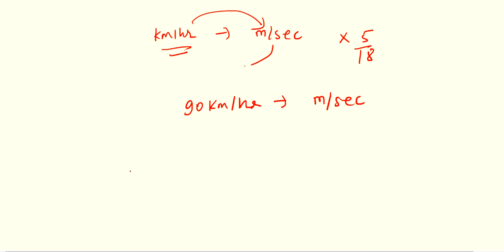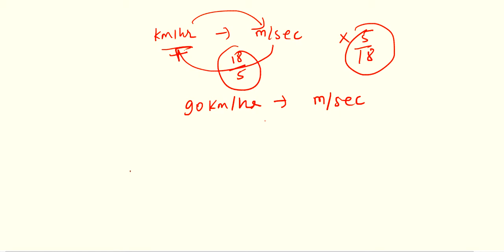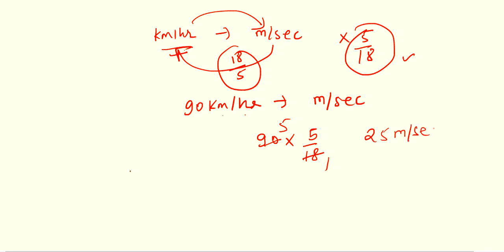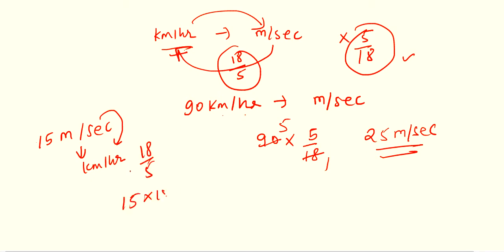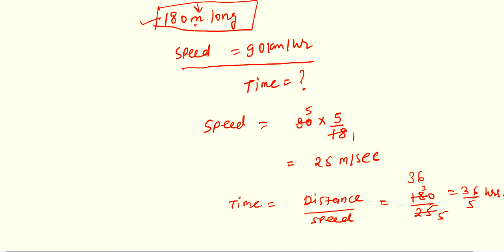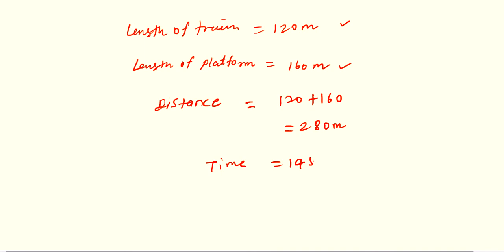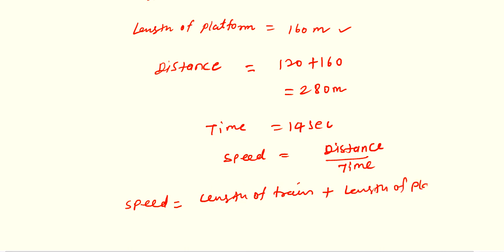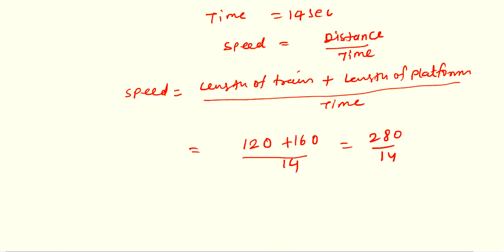CLS 6 , CH 17 , EX 17 B PART I